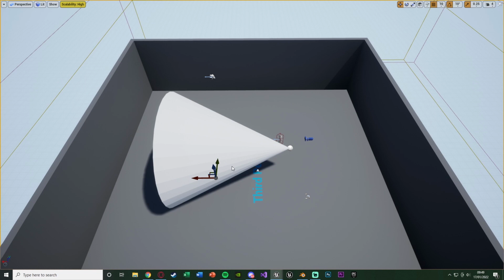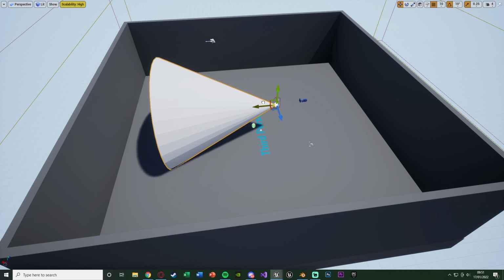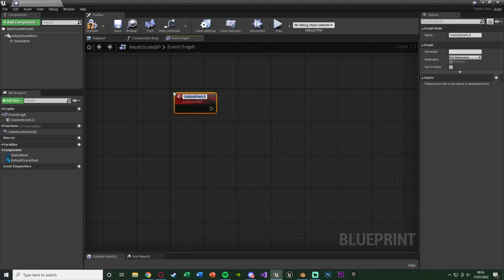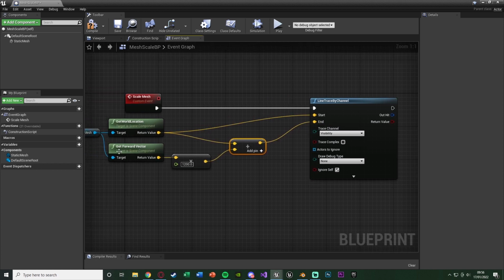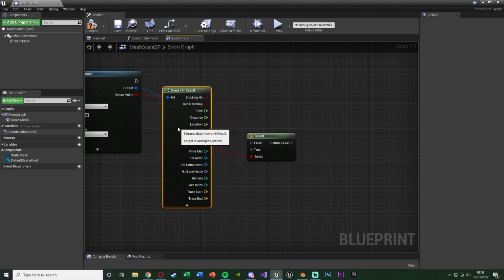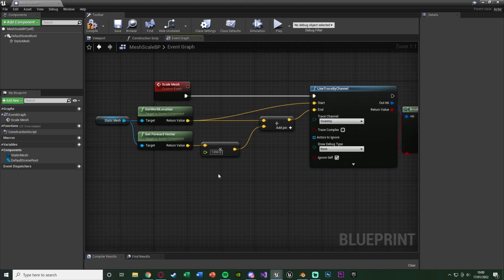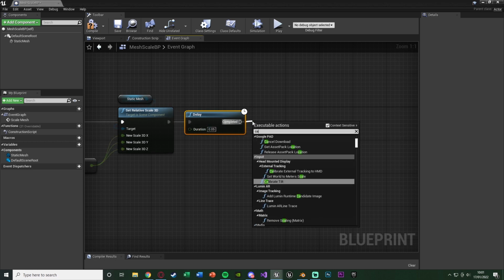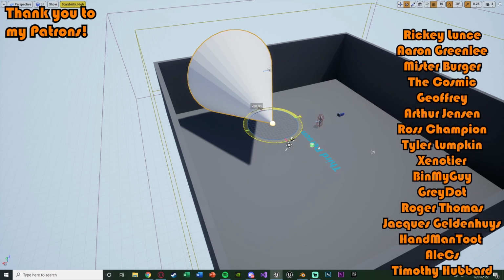How To Scale A Mesh Based Upon A Linetrace Length | Scale Mesh To Linetrace - Unreal Engine Tutorial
Hey guys, in today's video, I'm going to be showing you how to dynamically scale and update a mesh size and length based upon the length of a linetrace. This would allow you to update the size of objects as they collide with walls, so that they do not clip through.

00:00 - Intro
00:13 - Overview
01:47 - Tutorial
10:39 - Final Overview
10:57 - Outro